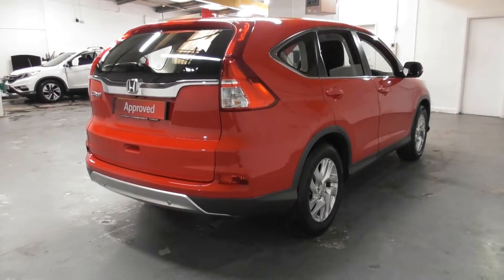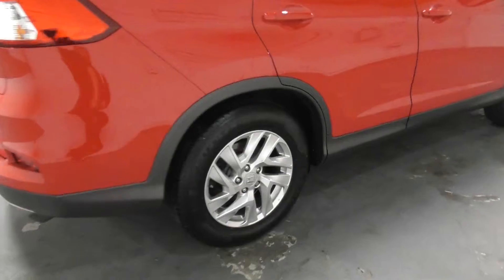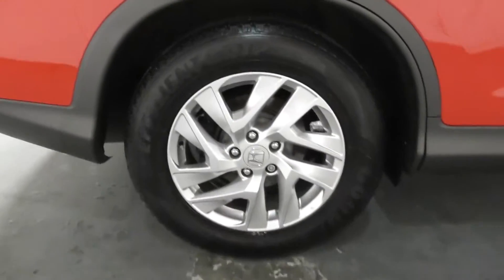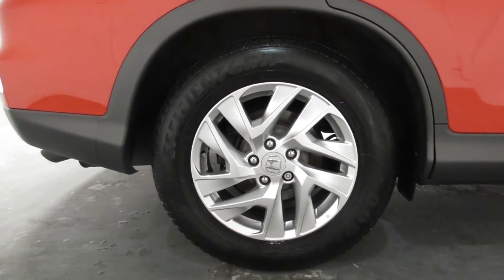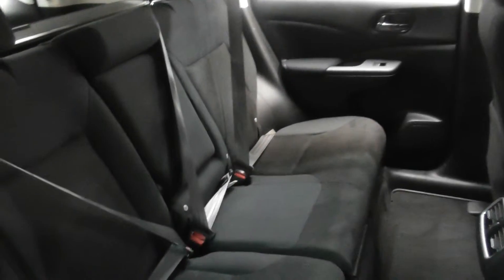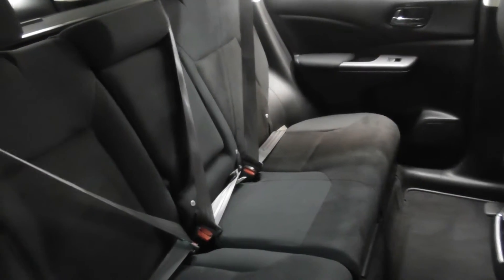Honda CR-V 1.6 SE NAVI 4X2 finished in Rallye Red ,video walkaround !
This is our 16 plated Honda CR-V 1.6 SE NAVI 4X2 finished in Rallye Red which we have just offered for sale !